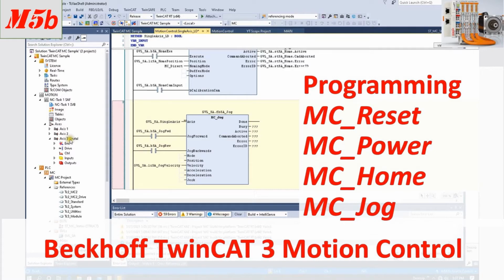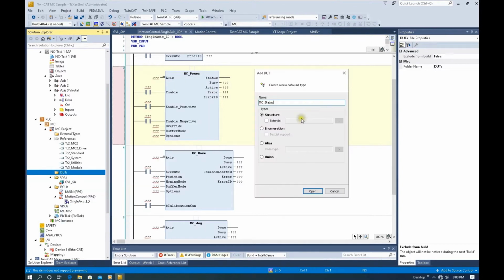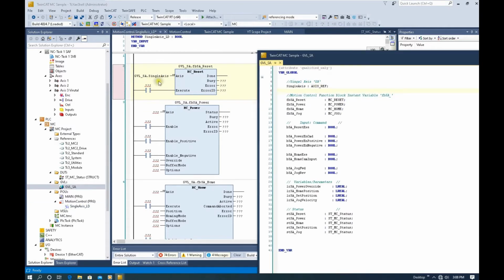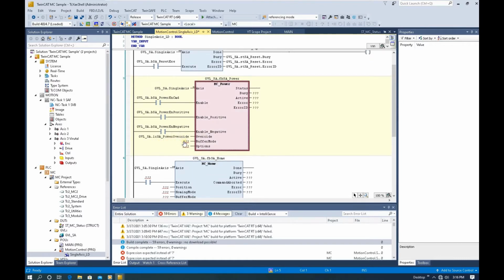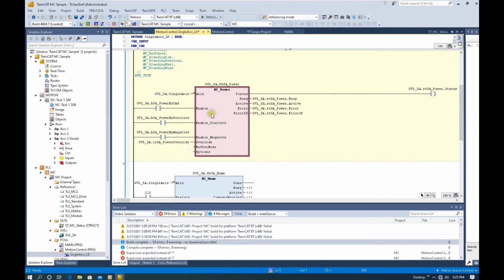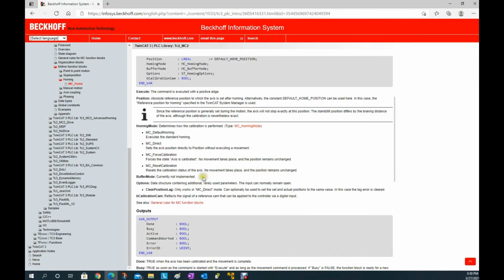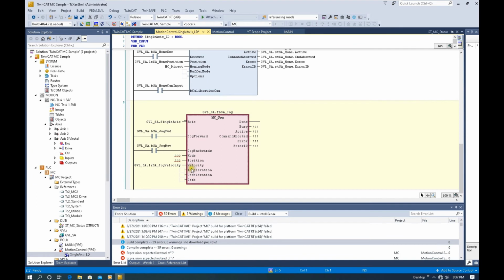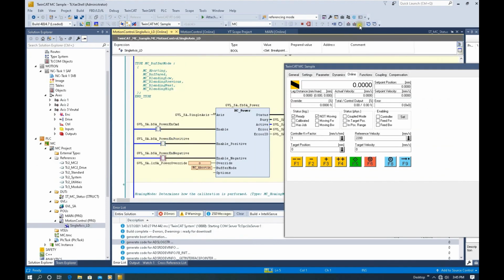MB05b. [TwinCAT 3 NC] Program MC Reset, Power, Home, Jog in TwinCAT3 [6/20]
In this video, the basic motion control command in TwinCAT 3 NC MC_Reset, MC_Power, MC_Home, and MC_Jog will be fully programmed in a ‘Method’ via Ladder logic style.